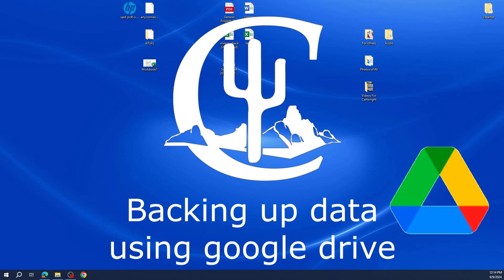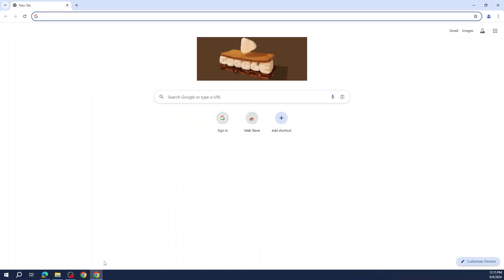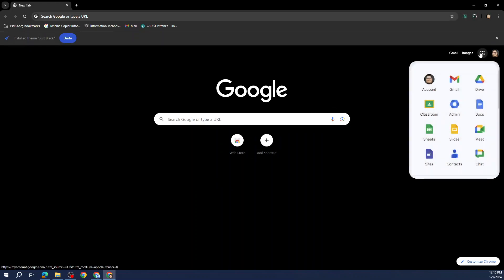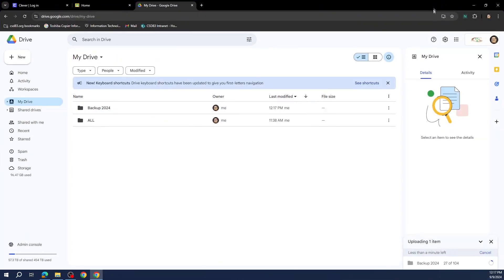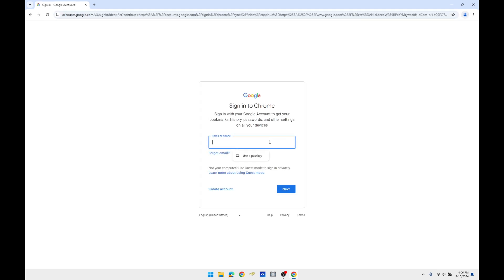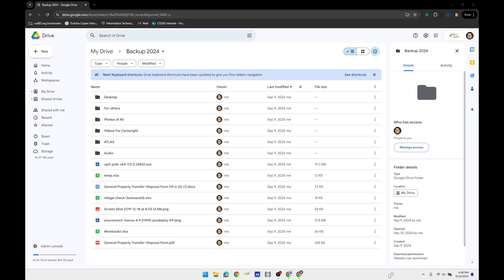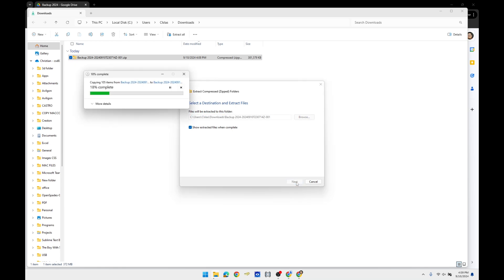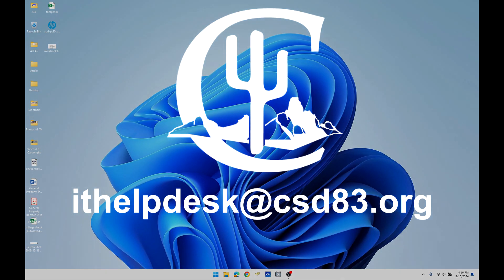Google Drive how to Backup your files.